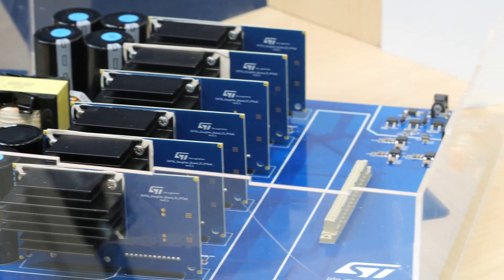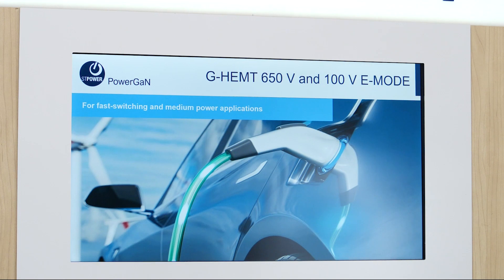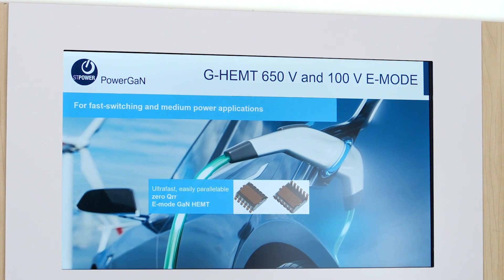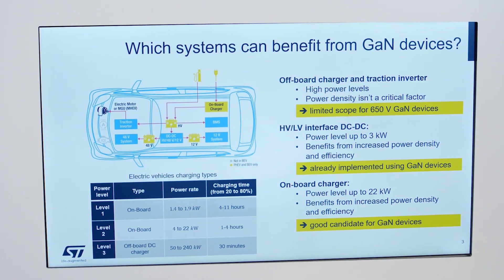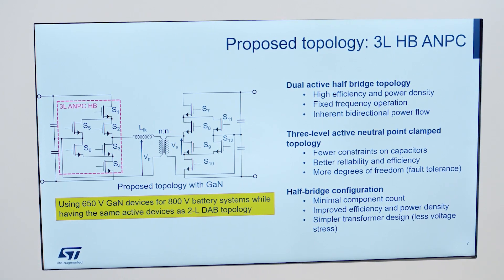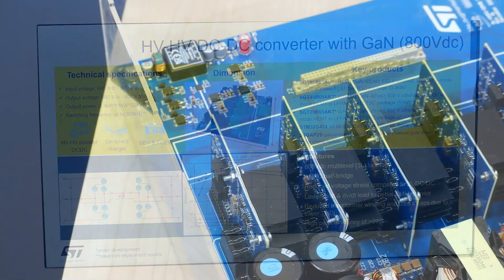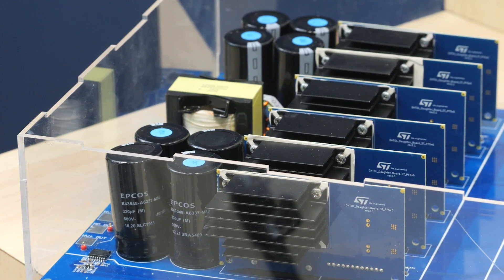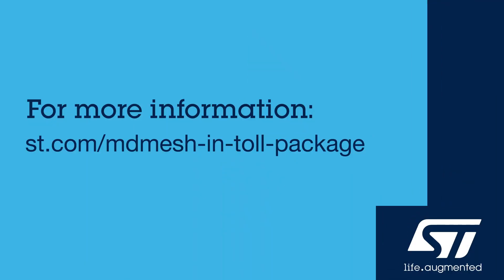ST @PCIM: High voltage DC/DC converters with GaN for automotive (800V DC)